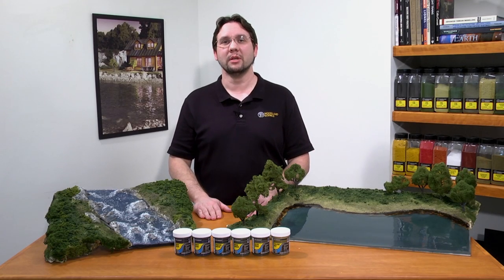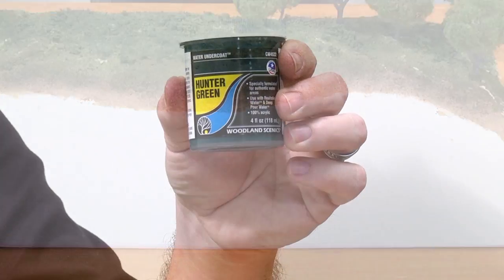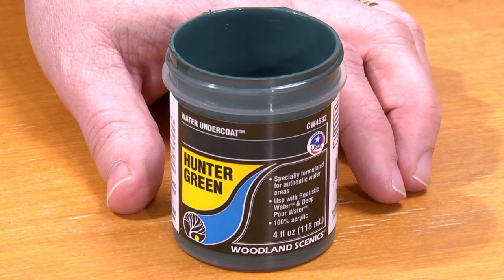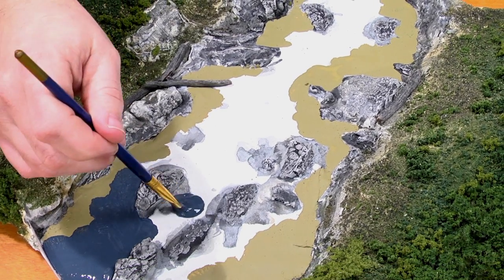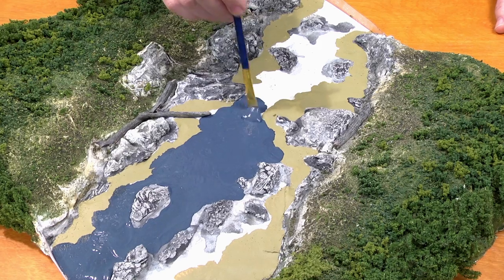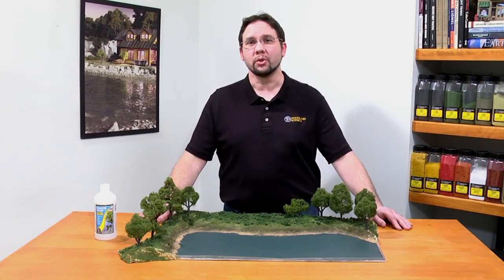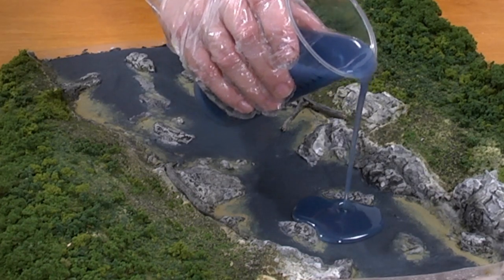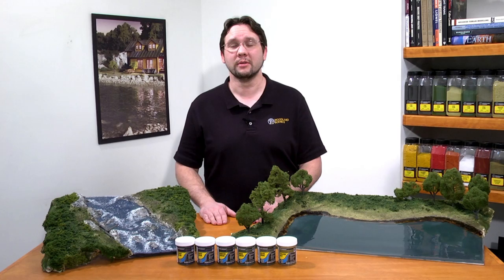How To Use Water Undercoats™ | Woodland Scenics | Model Scenery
Learn how to use Water Undercoats to add color and seal your plaster base all at once. Use Water Undercoats to add realism and add the illusion of depth. Use multiple colors to create authentic transitions between shallows and depths.